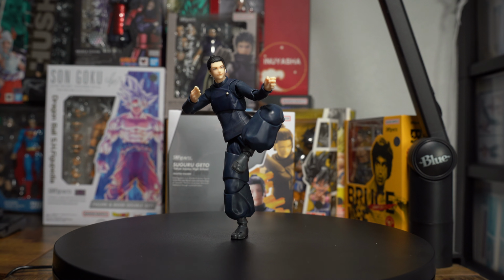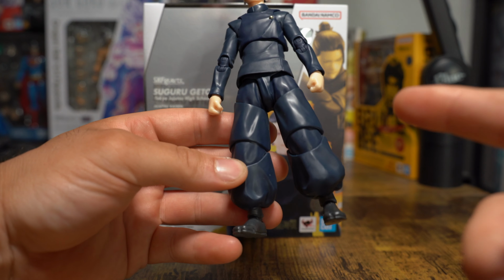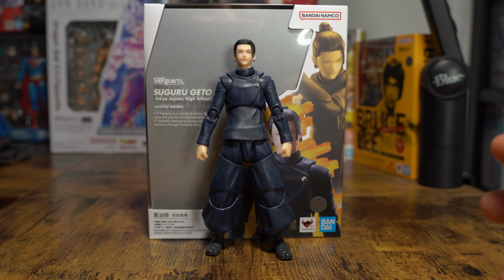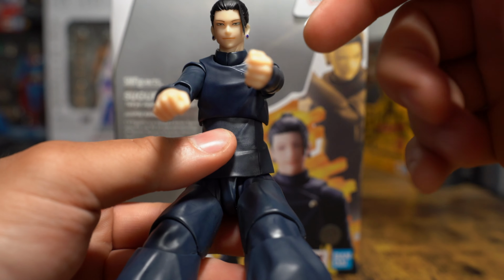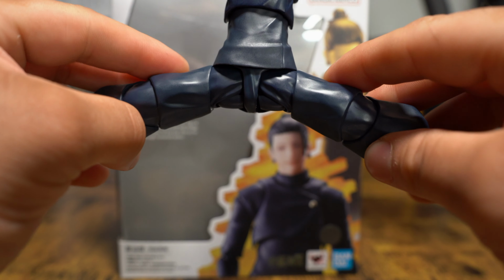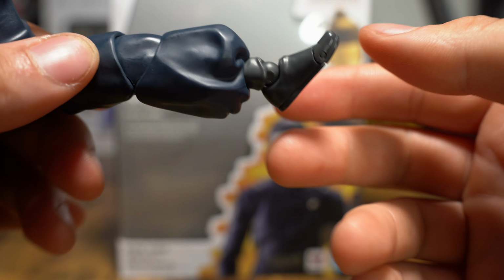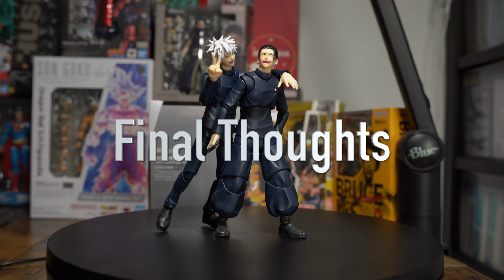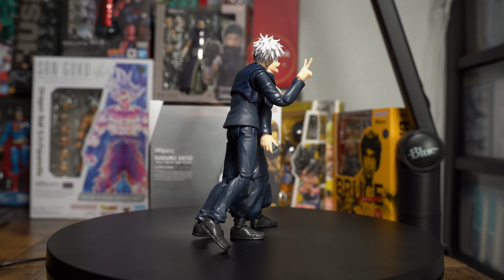SH Figuarts Suguru Geto (High School) Jujutsu Kaisen Action Figure Review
What better than one Jujutsu Sorcerer?? How about two! A day later and here we are reviewing the bestie of the great Satoru Gojo, SH Figuarts Suguru Geto! I have to be honest and say that I was not really excited for this release and man am I happy to have been wrong. I know that I know that finances are different for each person but can I say that if possible it's worth grabbing this figure. Now let's dive in as we review this fun figure that oozes high school friendship!

 My Gear